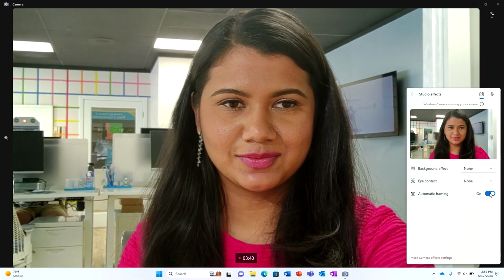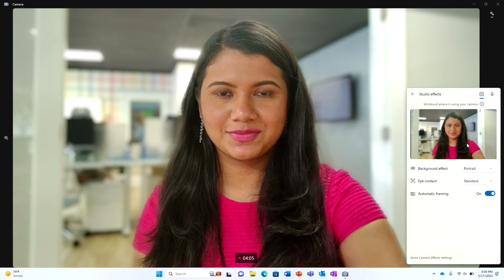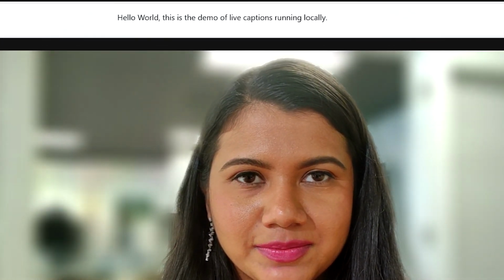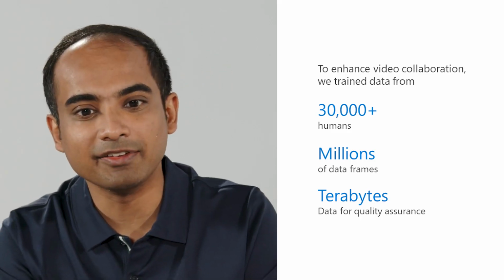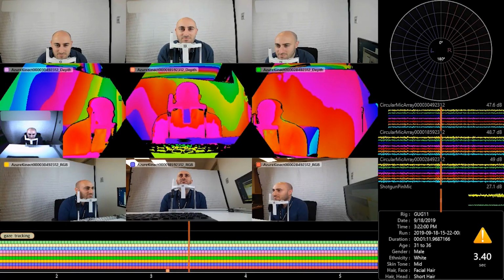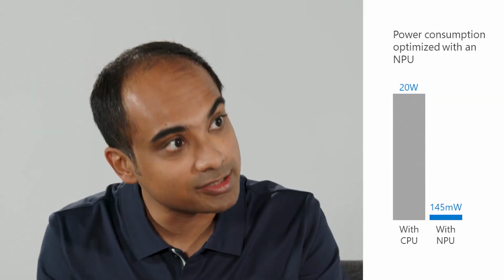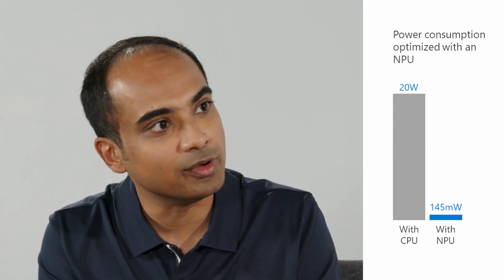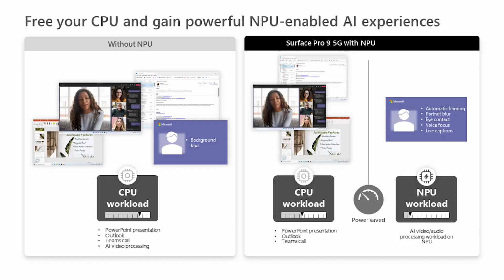Behind the Development of AI for Microsoft Surface